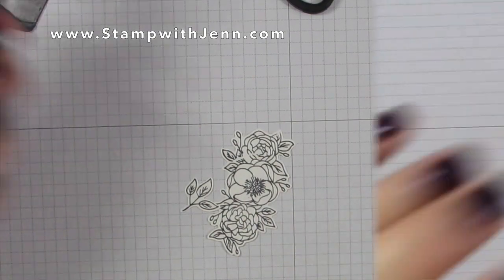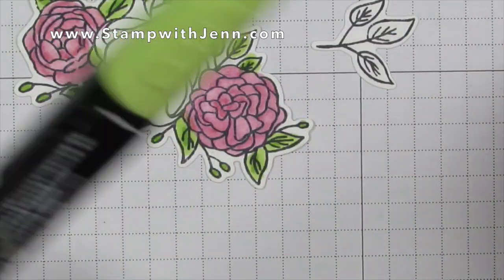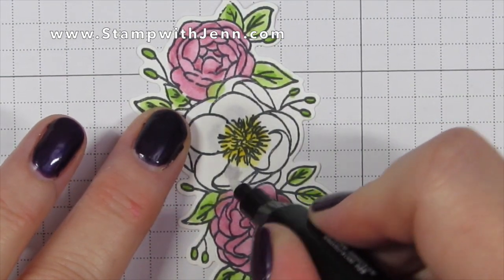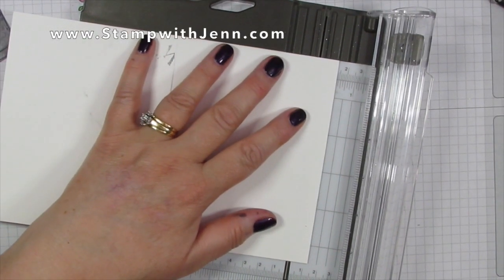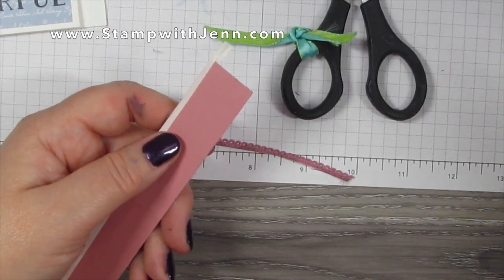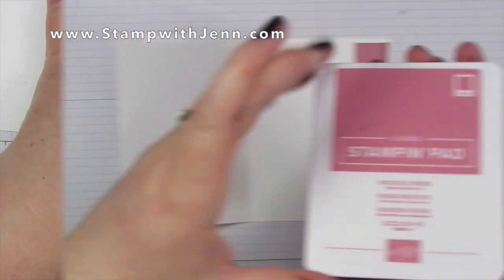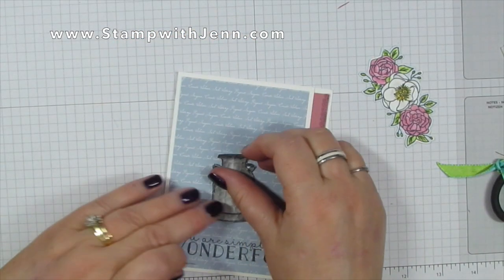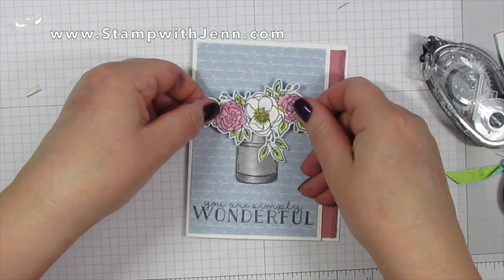Fresh Flowers in Rustic Milk Can: Colouring Tips & Techniques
Stampin' Up! demonstrator Jenn Tinline shows you how to make this gorgeous rustic milk can filled with fresh flowers from the garden.  Check out the colouring tips as well as tips on how to give the milk can a rustic flair.